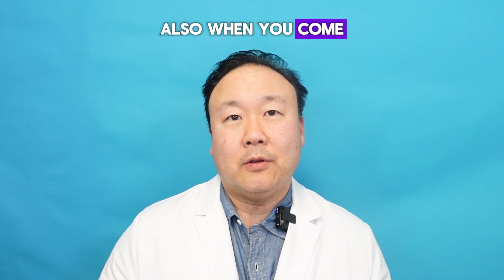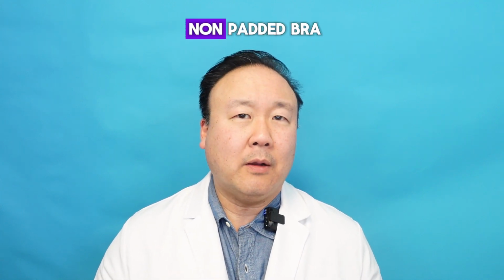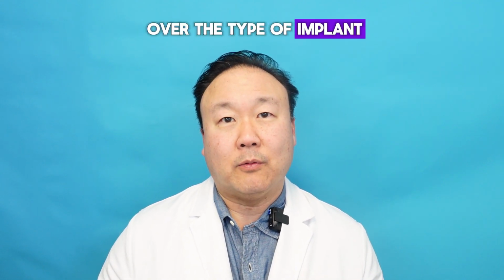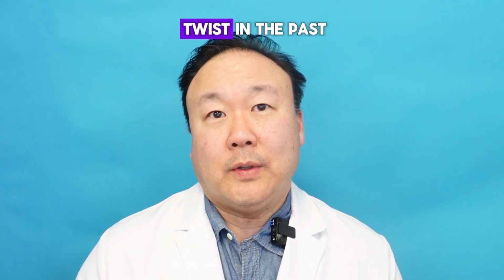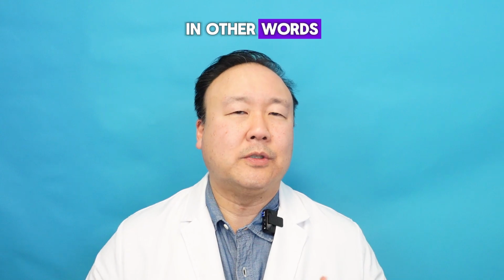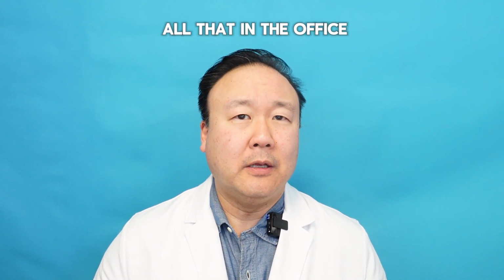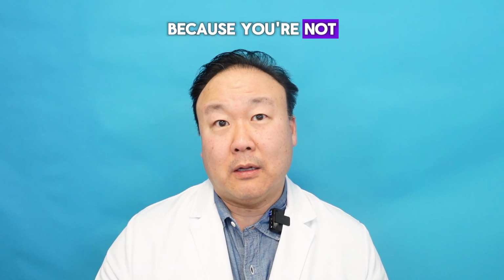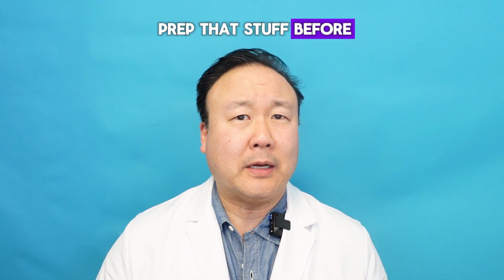What To Expect With Your Breast Augmentation Consultation | Dr. Roy Kim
👩‍⚕️ Join Dr. Roy Kim as he walks you through what to expect during your breast augmentation consultation! From preparation to procedure details, recovery, and more, get ready for an informative journey into the world of breast enhancement! 💫

We urge viewers not to solely rely on the content available on this platform but to conduct their own thorough research and consult with a qualified medical professional or healthcare provider before making any decisions regarding their health or body. Our aim is to augment, not replace, the advice and expertise of healthcare professionals, ensuring the safety and well-being of our viewers.